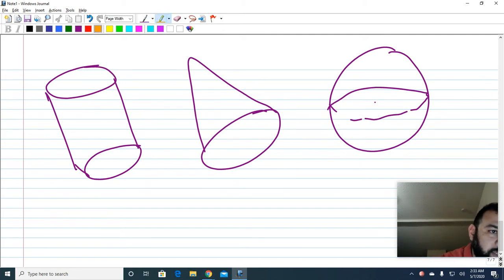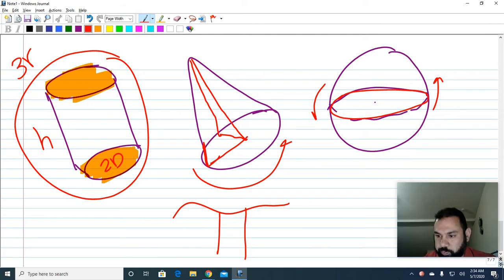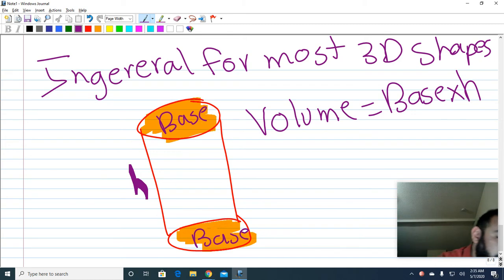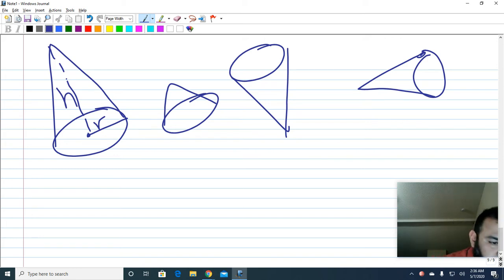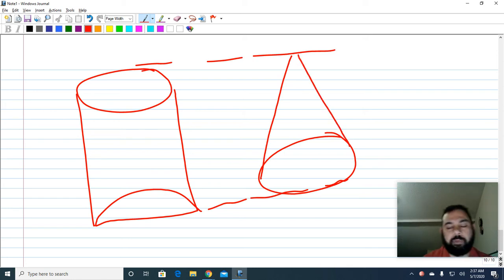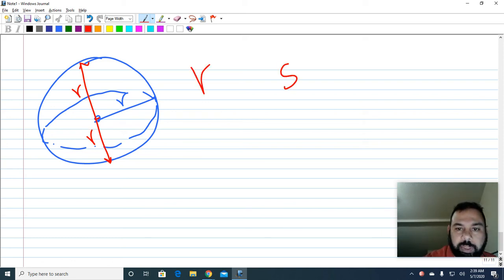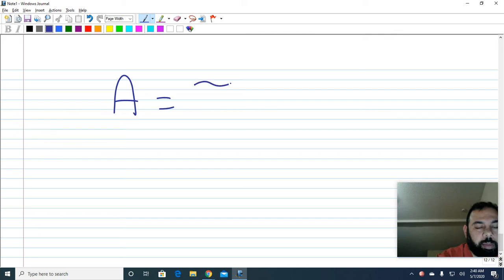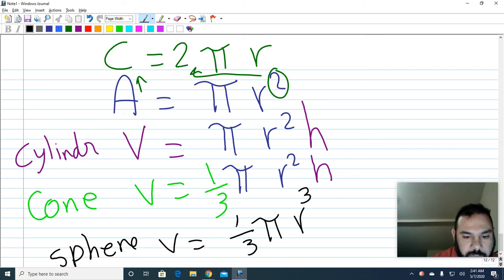Volume_Rounded Shapes 3 of 6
Part 3 volume formulas